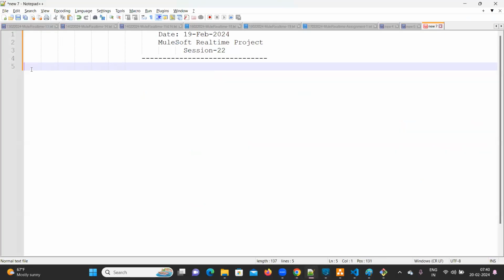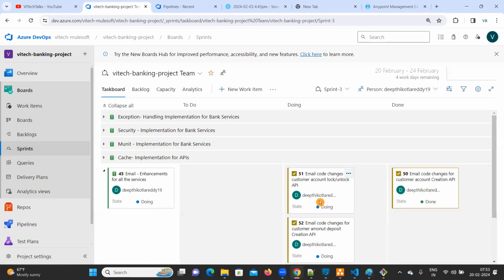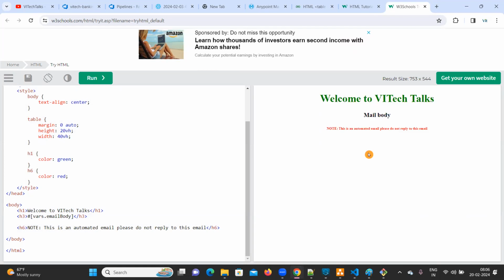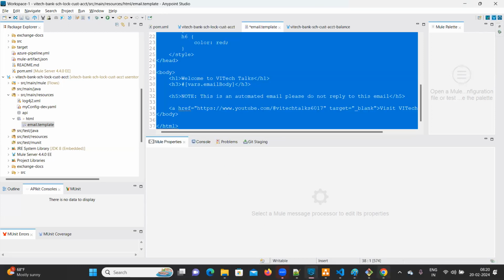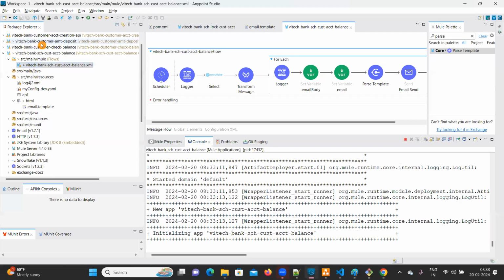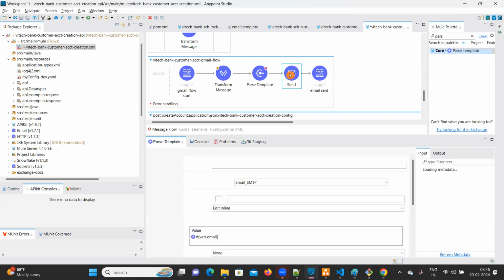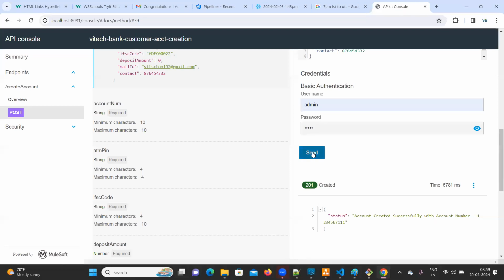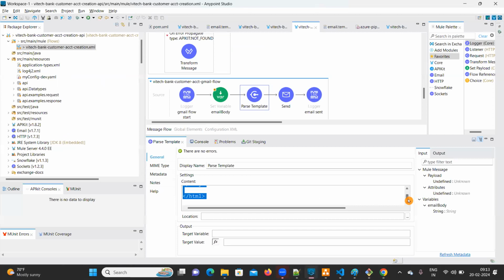MuleSoft | Realtime Project -Session-22 | @vitechtalks | Sprint-3 | Parse Template & Cache Tech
How to create Sprint & What are the user stories we are going to pick up
How to create sub tasks for same
Email Enhancements for user stories
Cache implementation

git status
git add .

Raml Design